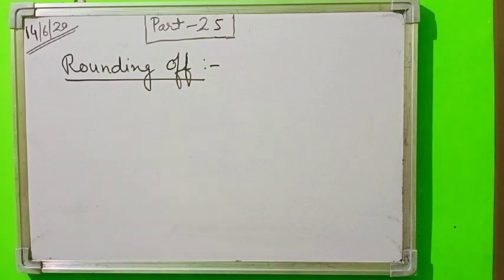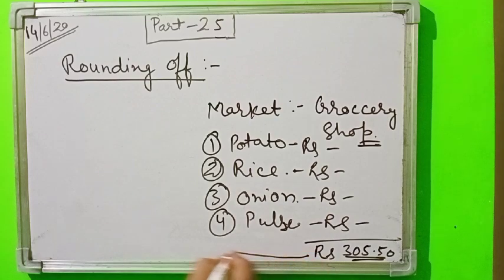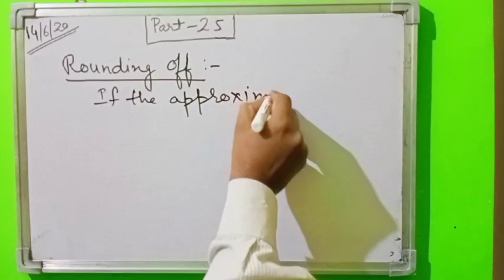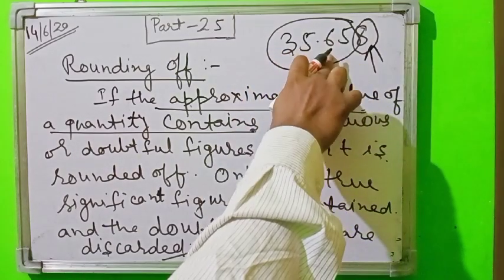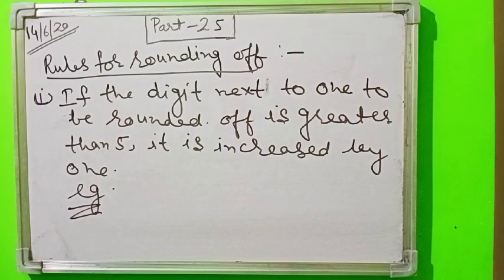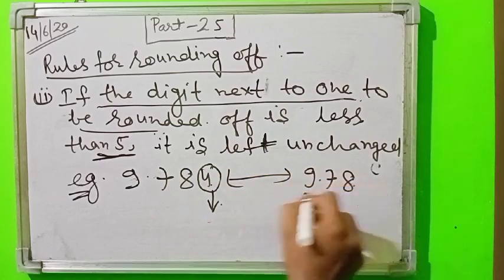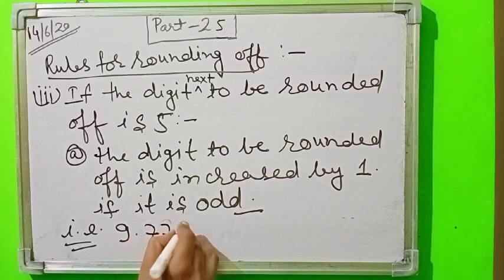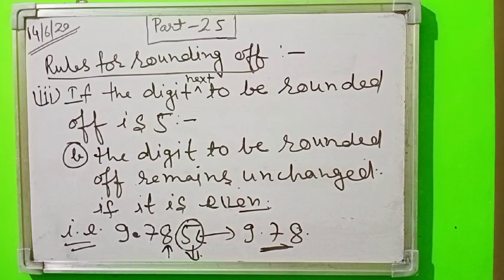Class XI Physics Chapter 2 Units and Measurement Part 25